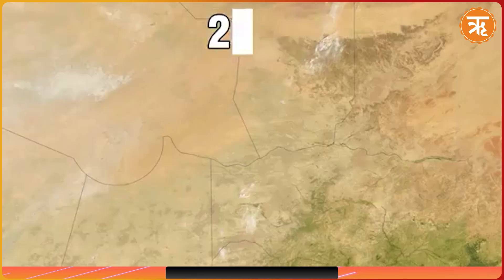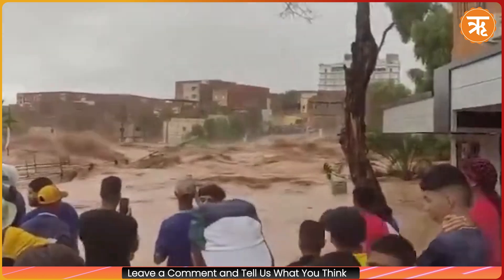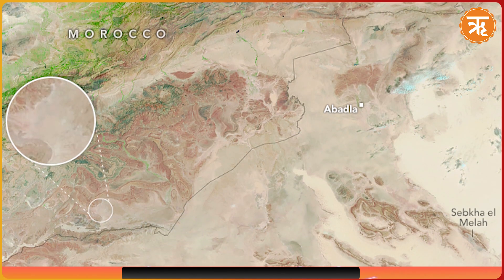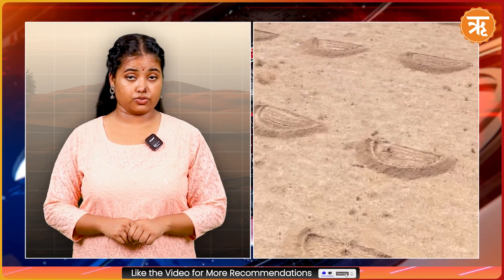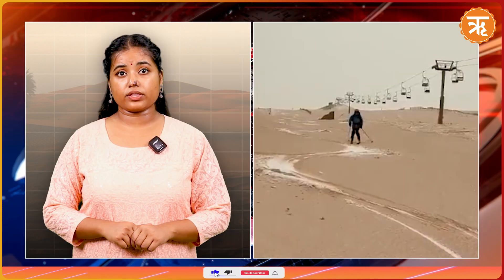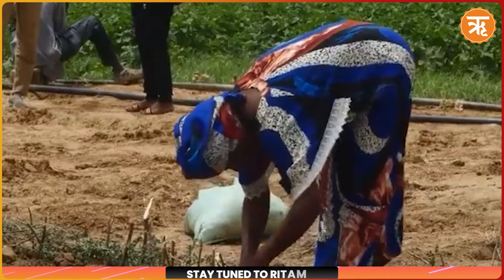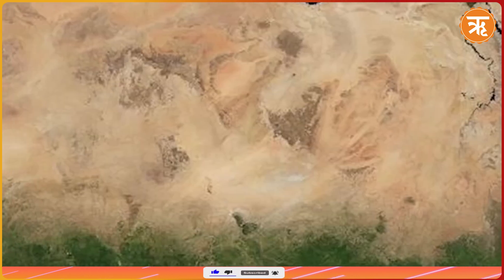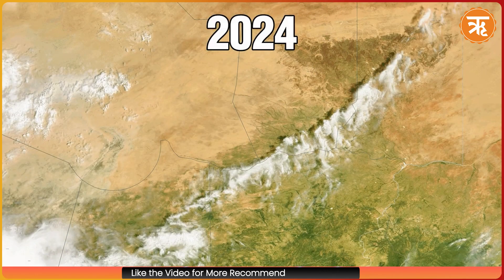Is The Sahara Desert TURNING GREEN? NASA Images SHOCK Scientists!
The Sahara Desert, the largest hot desert on Earth, renowned for its dry, barren landscapes, is transforming in a way that defies its reputation. In a stunning twist of nature, NASA has released satellite images revealing unexpected patches of green sprouting across the desert’s sandy expanse. What was once considered the epitome of arid wilderness is now showing signs of life, raising the question: is this sudden greening a cause for celebration, or a warning of greater dangers ahead?